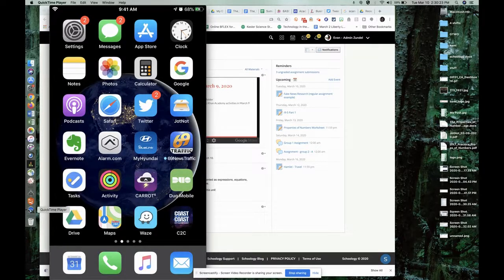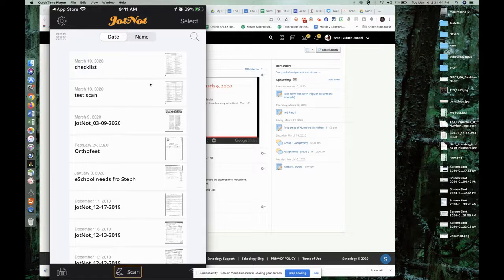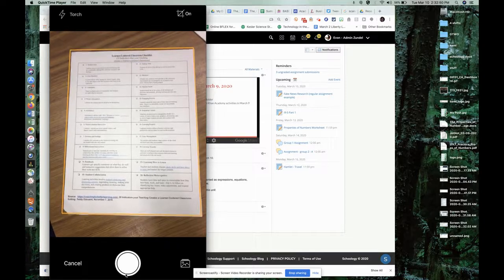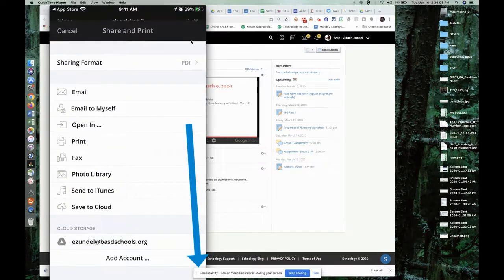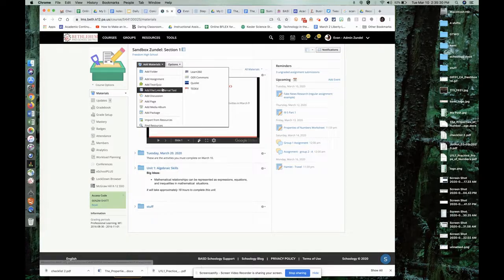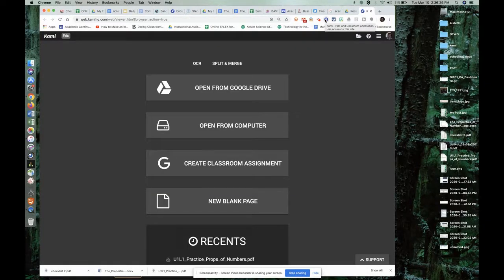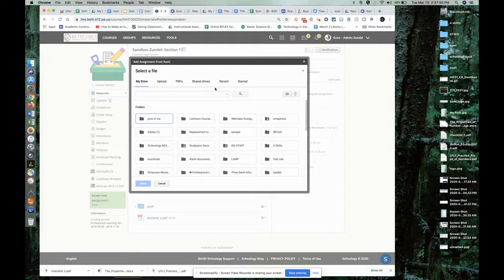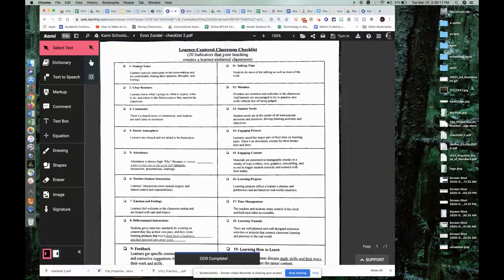Capturing Paper Docs and Uploading Into Schoology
Using some mobile apps on your smartphone, Schoology, and Kami, there are endless possibilities for transforming paper/pencil documents into digital and/or digital documents.